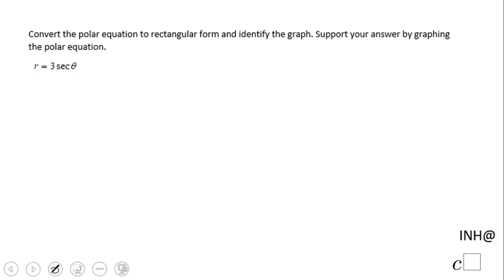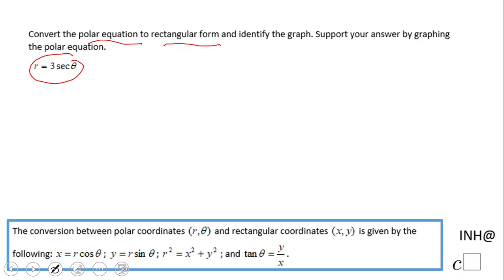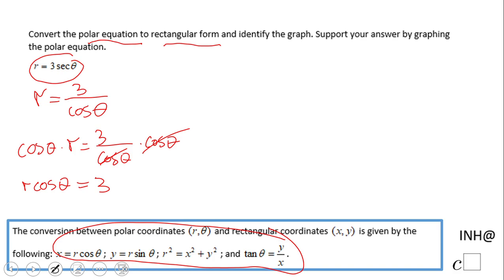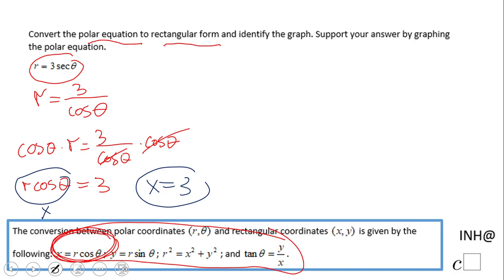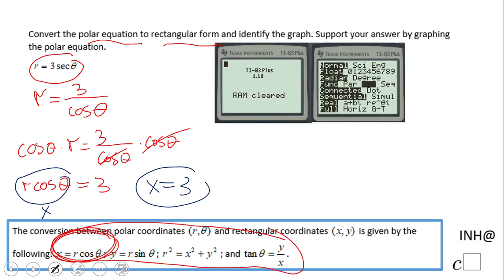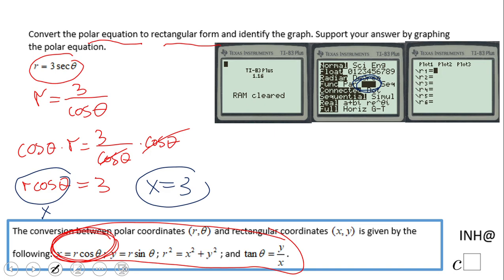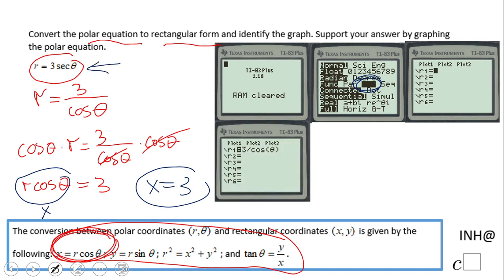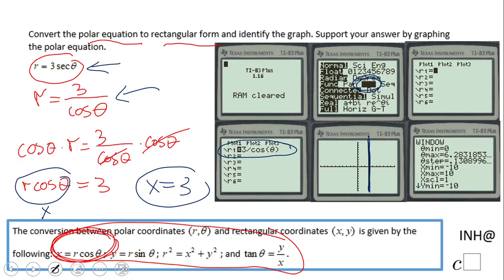INH: Polar Curves: Conversion #1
This is an example of converting a polar equation into a rectangular form.